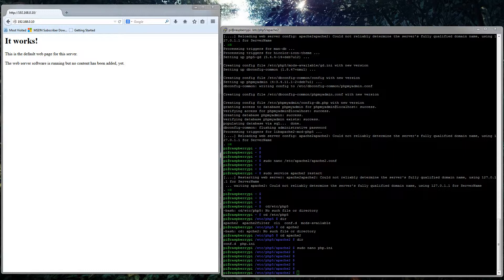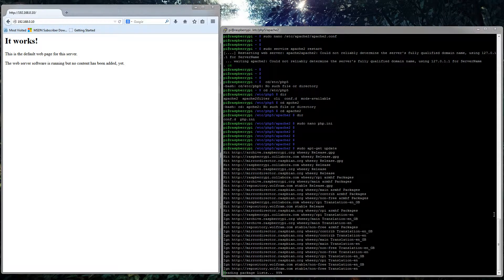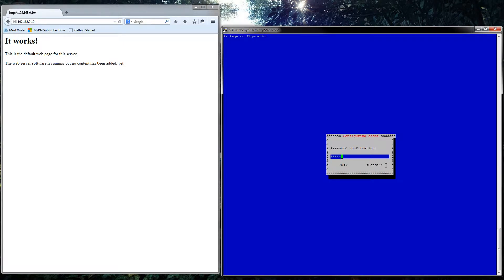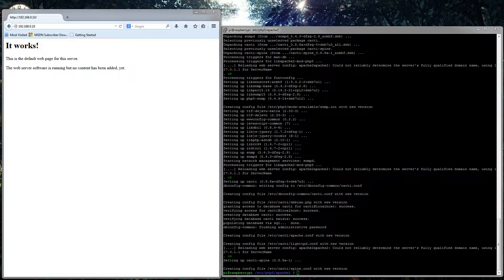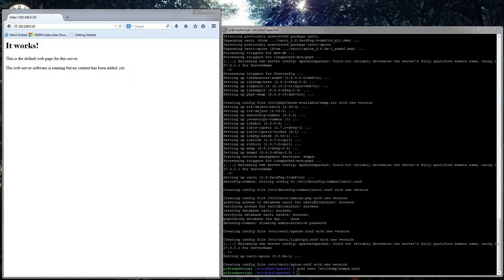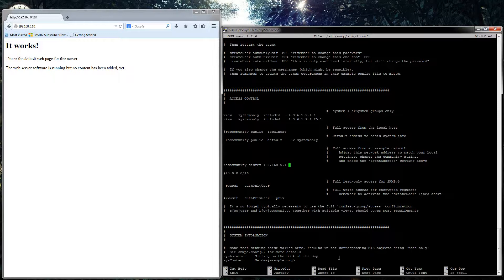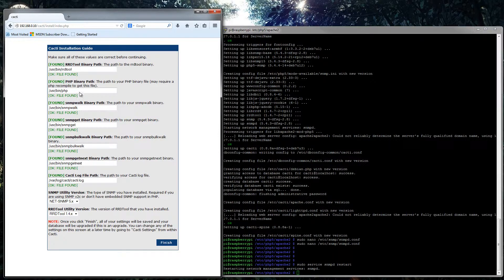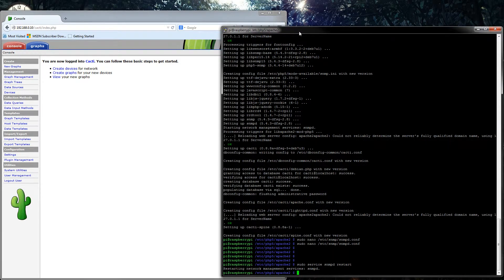How to install Cacti on Linux (Ubuntu or Raspbian)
I show you how to install Cacti monitoring on either a Ubuntu or Raspbain linux machine.  The commands are the same.  Just make sure you have a web server setup first.